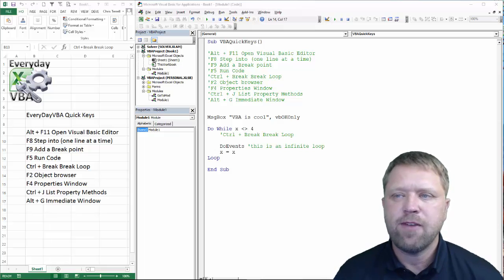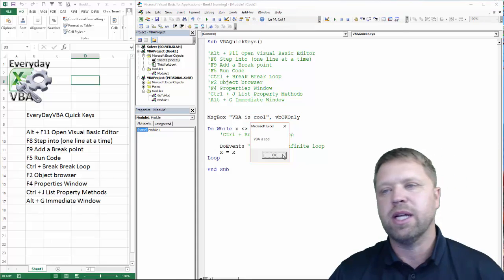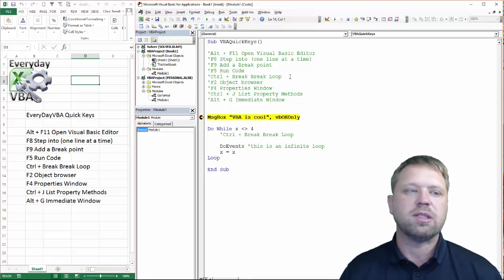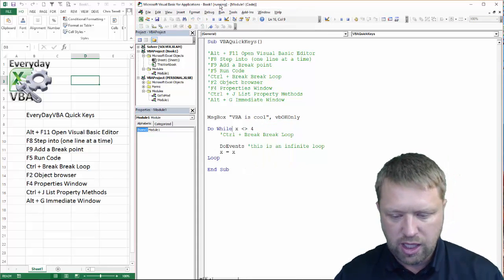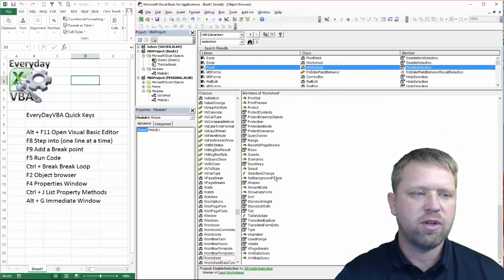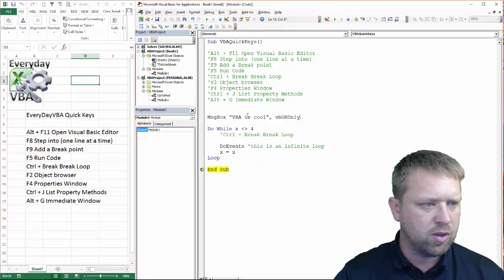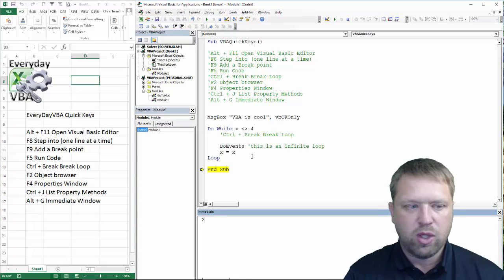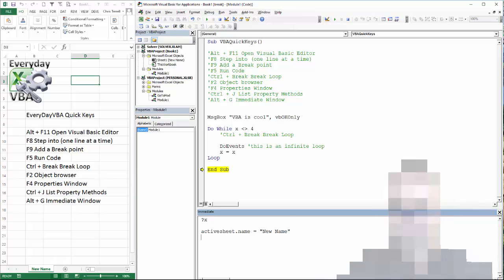EverydayVBA Hack Shortcut Keys (Alt+F11, F8, F5, Ctrl+Break & More)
Alt + F11 Open Visual Basic Editor
F8 Step into (one line at a time)
F9 Add a Break point
F5 Run Code
Ctrl + Break Break Loop
F2 Object browser
F4 Properties Window
Ctrl + J List Property Methods
Alt + G Immediate Window